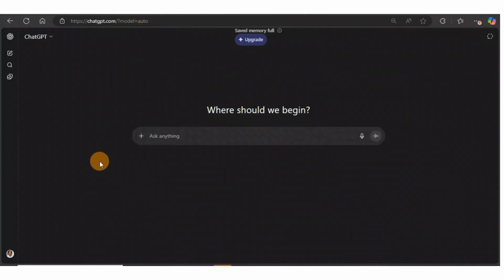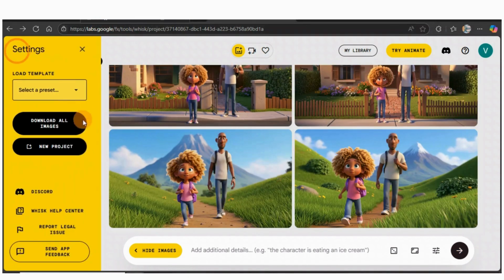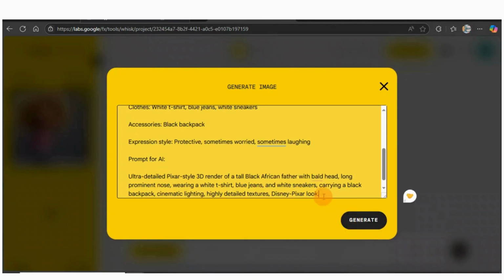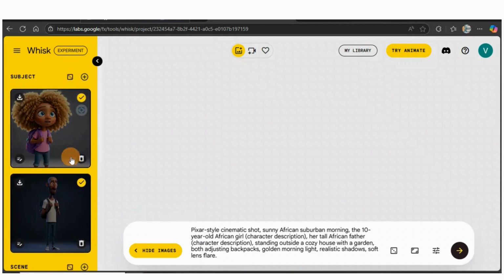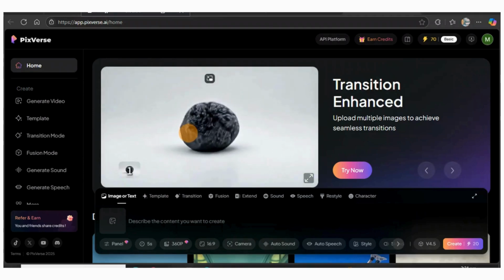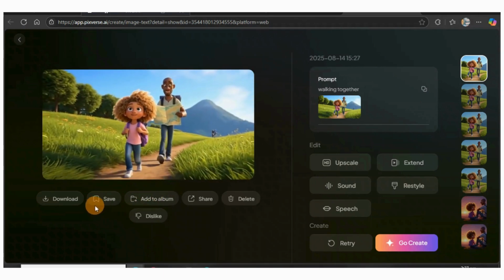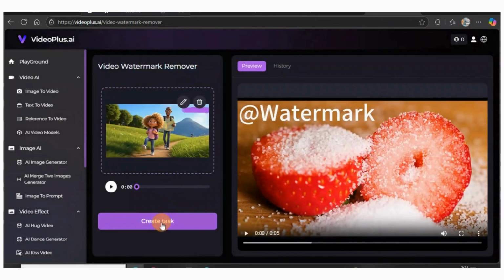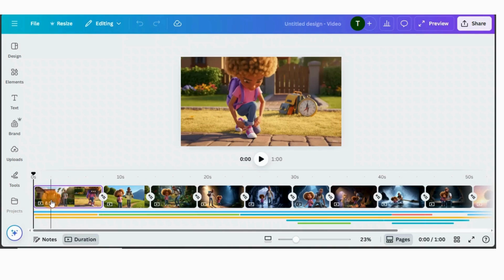How to Create 3D Animated Videos for FREE | Full Tutorial Using AI Tools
Want to create stunning 3D animated videos without spending a dime? In this step-by-step tutorial, I’ll show you how to turn your story into a full 3D cinematic video using FREE AI tools!

Tools We’ll Use:

ChatGPT – Generate your story and detailed character prompts

Whisk AI – Create high-quality images of your characters

Pixverse – Animate your images into 3D video

Vidio Plus – Remove watermarks from your videos

PixarBy – Add soundtracks and sound effects

Canva – Final editing and finishing touches